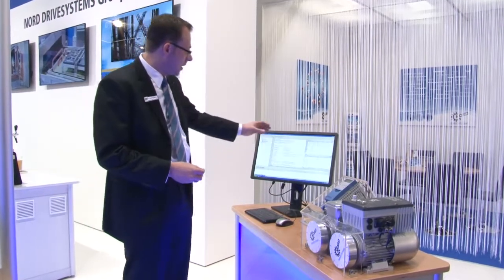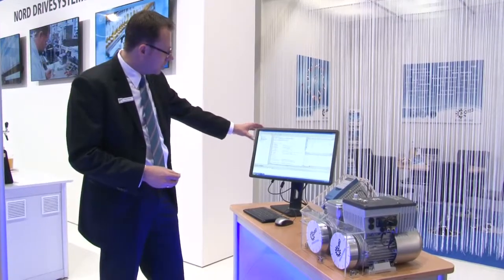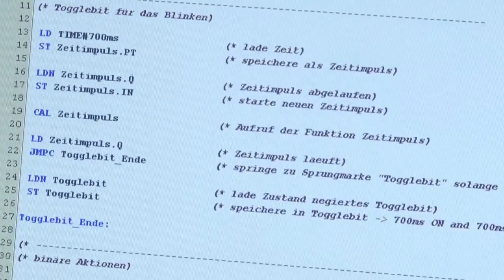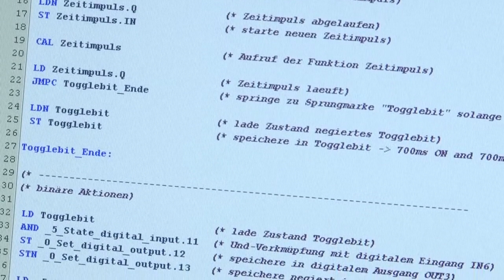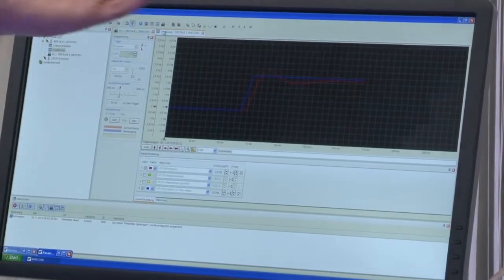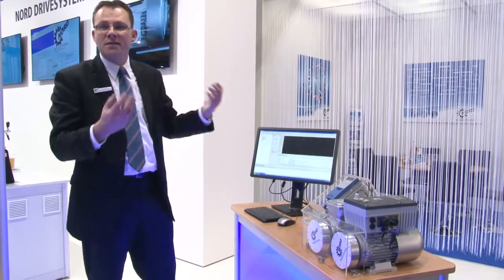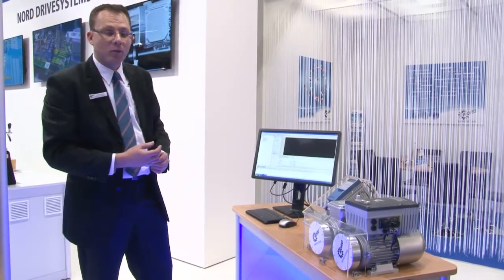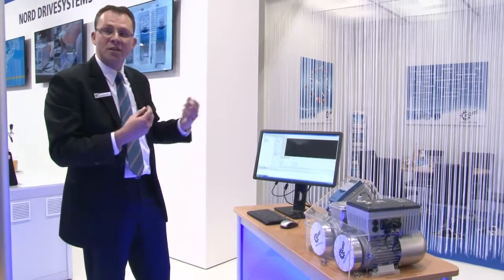NORD SPS Engineering with frequency inverters SK 200E and SK 500E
NORD Engineering with drive electronics - decentral frequency inverter SK 200E and cabinet frequency inverter SK 500E